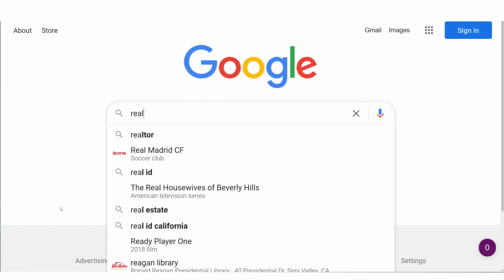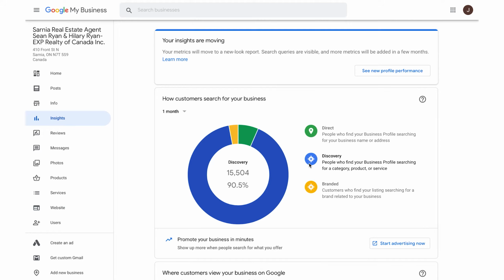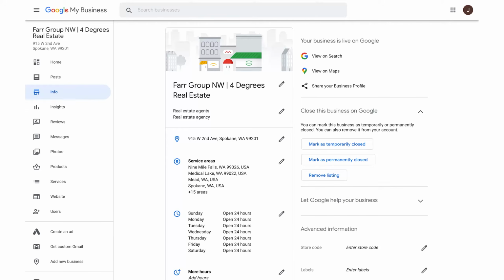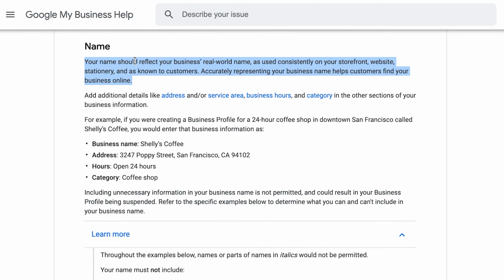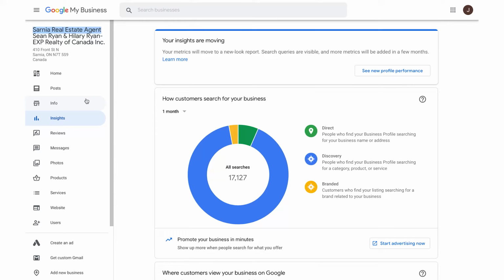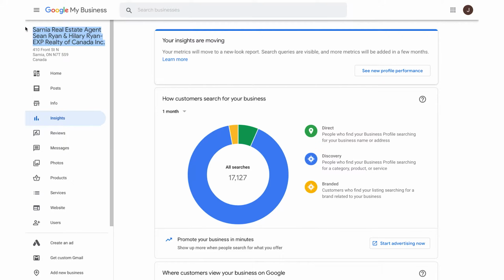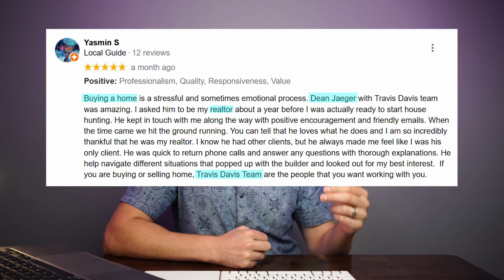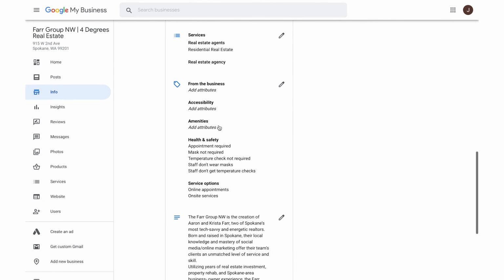Top 5 Ranking Factors with Google My Business Local SEO in 2021 for Real Estate Agents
For any type of local business—shops, services, and so forth—ranking on local-intent Google searches is extremely advantageous:  website clicks, inbound customer calls, messages, and more!

For example, a prospective home seller may enter a search phrase like, “real estate agent nearby.” If you’re a real estate agent who happens to be close-at-hand, that’s the type of search to wanna rank on!

But it’s easier said than done. SEO has never been as simple as ABC.

Today’s video-training/blog explores 5 ways to improve the ranking of your Google My Business — thus, leading to more website traffic, more calls, and, ultimately, more customers!

On the table for discussion:
0:00 - Intro
0:23 - Ranking in Google Local Pack
1:36 - Direct Searches
1:57 - Discovery Searches
2:25 - Branded Searches
3:24 - Primary Business Category
4:07 - Presence of Key words in the title
7:30 - Additional Business Categories
9:00 - Presence of Key words in reviews
10:55 - Completeness of your Google My Business profile